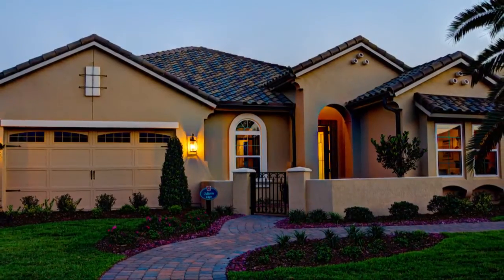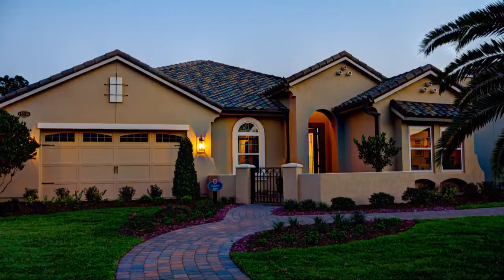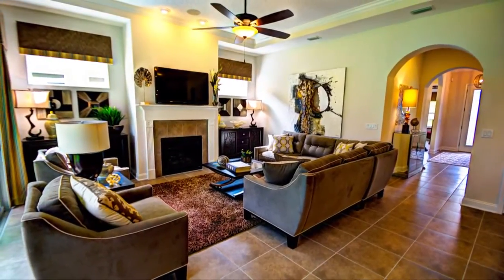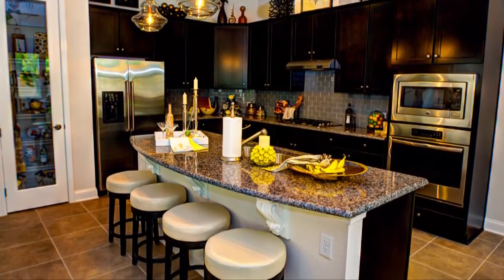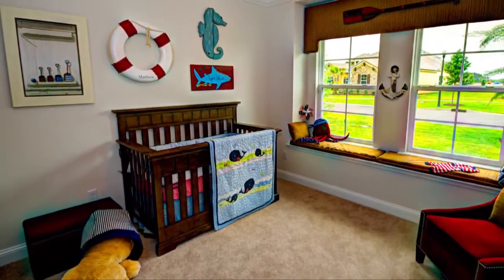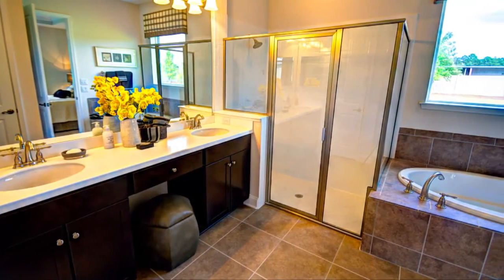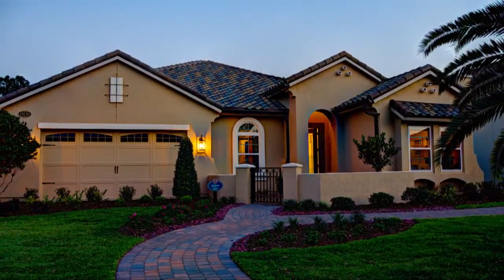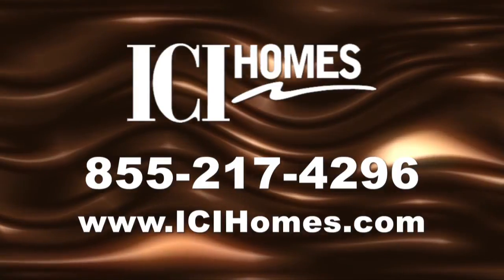ICI Homes presents the Juliette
Luxury meets functionality in this stunning 3 bedroom, 2 bath home. Featuring a truly distinctive style, enter the Juliette from the beautiful foyer to be lead directly into the impressive gathering room where you'll immediately take in the Florida sun through the views of the private, enclosed lanai. The large gourmet kitchen is just steps away from the casual dining area with easy access to the formal dining area. Privacy is key in this wonderfully split floor plan featuring two private guest bedrooms with a shared guest bath located on the opposite side of the owner's suite.